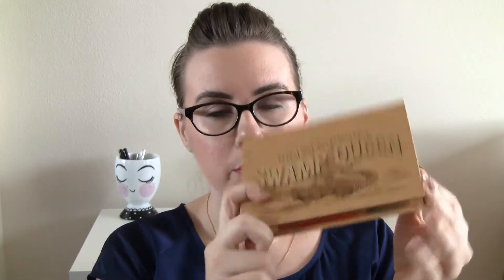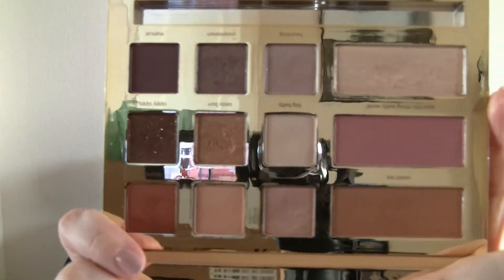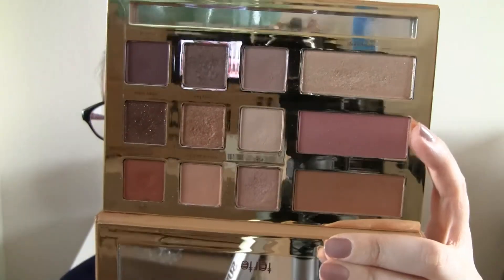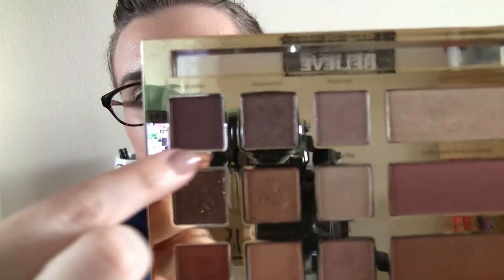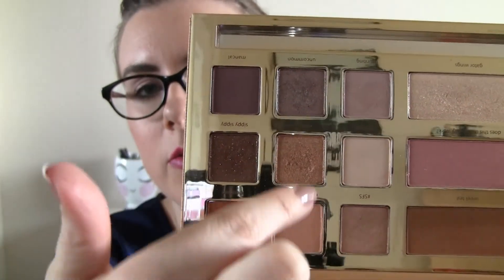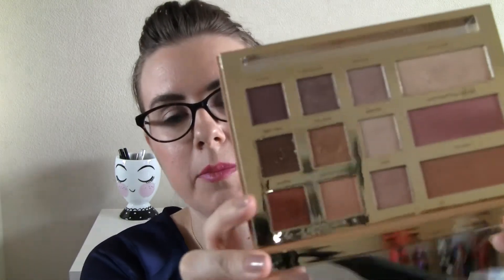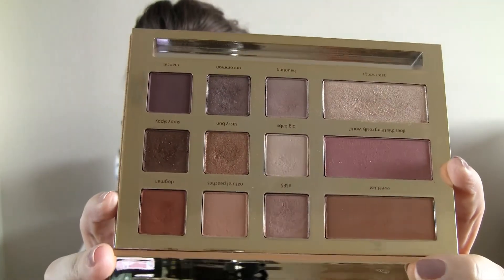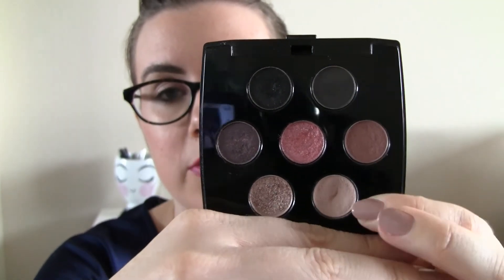Pan That Palette Update #1 | Tarte Swamp Queen + Lancome Mini!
Happy Monday! Time for an update for my pan that palette projects for the year. I'm not seeing as much progress as I want to but I've got a plan going forward that will hopefully get some pan showing faster.